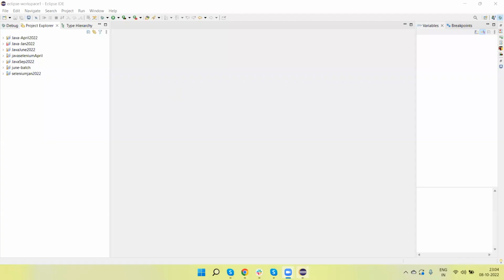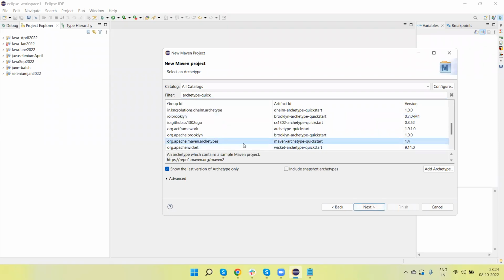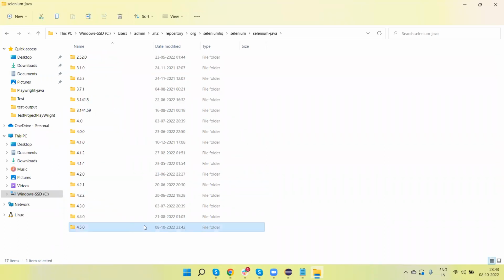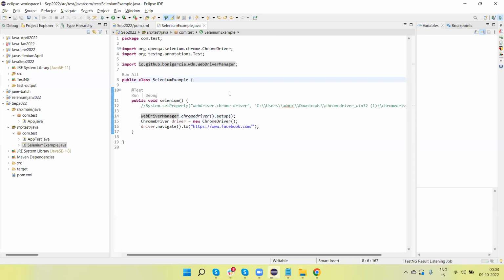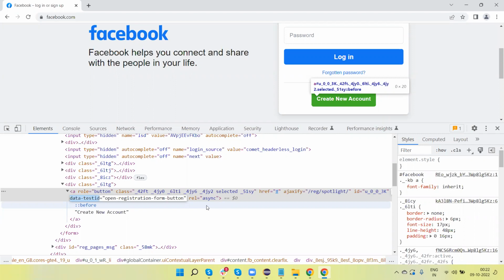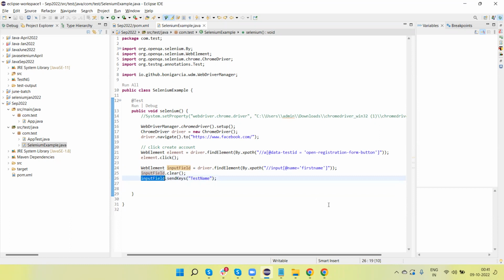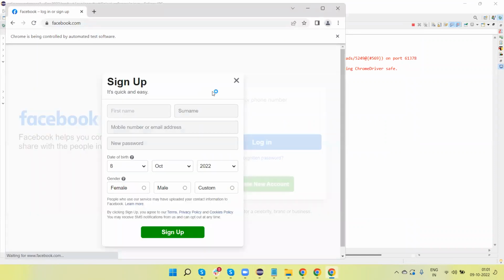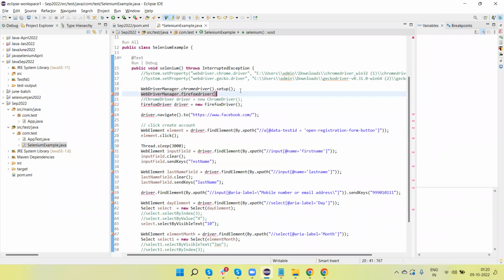Session 08 Oct 2022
14:25 Selenium WebDriver
19:25 Create Maven Project
22:20 POM.XML JRE
22:40 Right click, update project
23:50 Folder structure
23:31 Maven explanation
22:45 Maven, remote (global) vs local
29:32 Maven Central Repository
31:25 Add TestNG Maven Dependency
34:41 Group ID vs Artifact ID
36:55 Why we are using dependencies, maintain jar files
37:50 Selenium Maven Dependency
38:26 Add Selenium Maven Dependency to POM
44:00 Create Selenium Test
45:04 Add TestNG test - java class
45:22 .@Test
45:43 Import Test
47:04 Run TestNG
47:48 ChromeDriver driver = newChromeDriver;
48:45 Path Error
49:14 Search for ChromeDriver.exe
49:40 Chrome Browser version lookup
50:34 Download ChromeDriver version
51:15 Copy ChromeDriver path
51:29 System.setProperty path
52:20 Run TestNG test
52:40 Navigate URL. driver.navigate
53:31 Launch Facebook.com
54:40 Webdriver manager dependency
54:57 Update POM
55:27 webdrivermanager.chromedriver().setup();
101:40 Facebook create account
1:03:37 Element locator
1:05:23 Right click Inspect
1:06:32 Understand HTML
1:08:00 Root tag of page
1:08:48 Head/Body
1:10:39 Body section
1:12:04 Empty and Container Tags
1:13:00 Attributes, div tags
1:17:25 How to create locators, inspect tool
1:18:33 xpath
1:20:49 eclipse driver.find element by expath
1:21:50 WebElement element
1:22:17 element.click
1:34:19 First Name Input Box
1:34:23 input type = "text"
1:35:25 name="firstname"
1:36:09 send keys
1:36:55 .clear
1:39:00 no such element
1:41:12 thread.sleep
1:42:43 lastname
1:49:37 ctlf f
1:55:20 Mobile number
1:56:10 email
1:58:55 drop down values
2:01:15 select class
2:03:40 select by value
2:05:05 select by visible text
2:06:45 month
2:07:14 element month
2:08:00 visible text
2:08:35 index
2:09:40 select by value
2:12:45 Use FireFox Driver
2:14:07 Gecko Driver
2:14:30 Search int for/gecko driver
2:15:33 Extract Gecko Driver